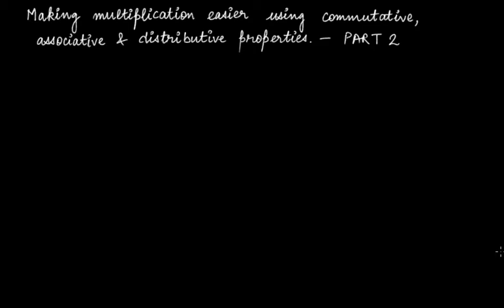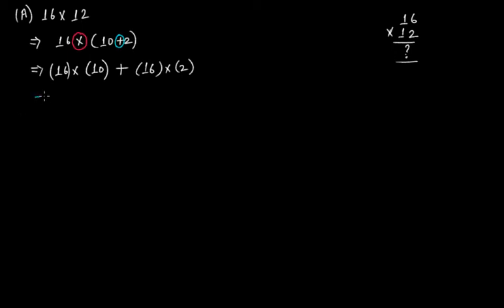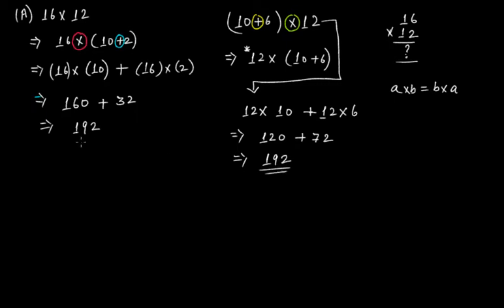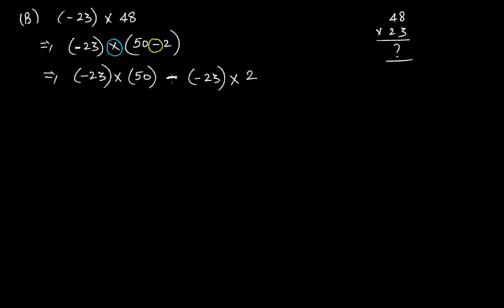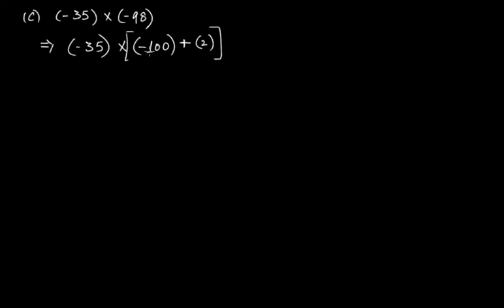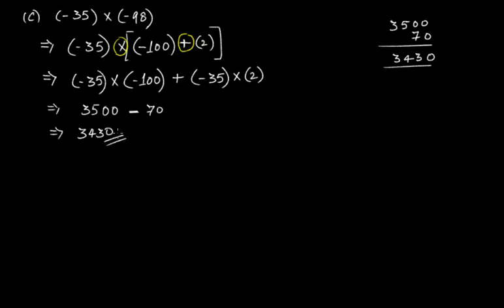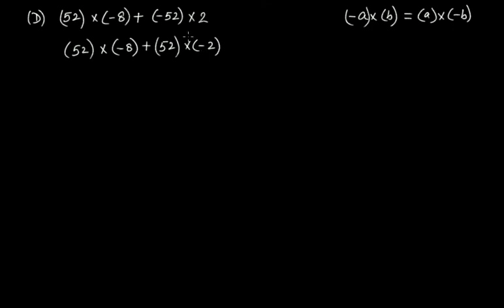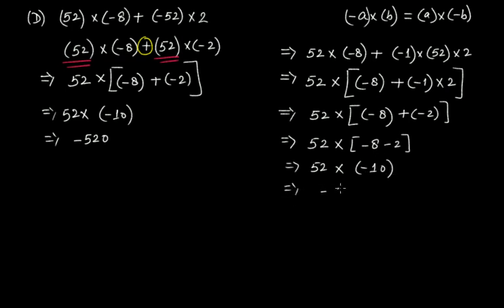Making Multiplication Easier Using Commutative,Associative & Distributive Properties Part2|| Grade 7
In this video lecture we discuss the following:
"How to make multiplication easier using commutative, associative & distributive properties?"